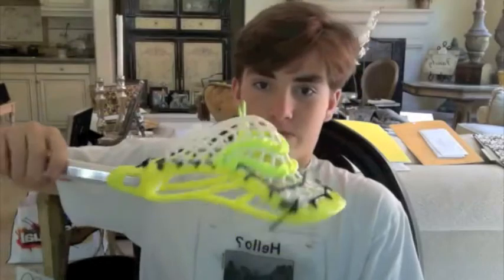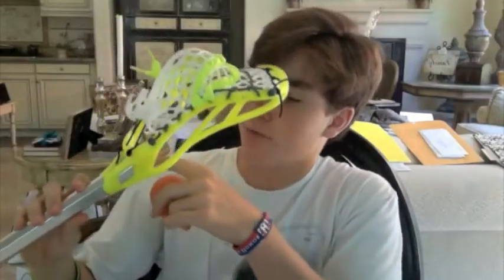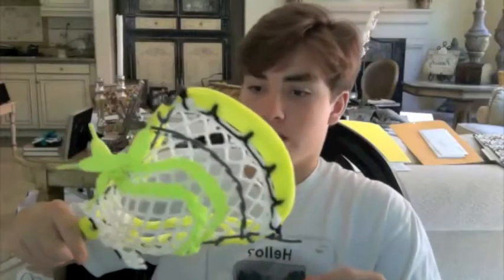100 giveaway announced